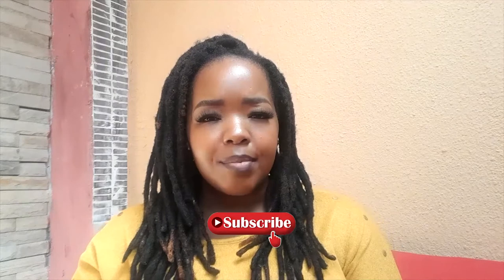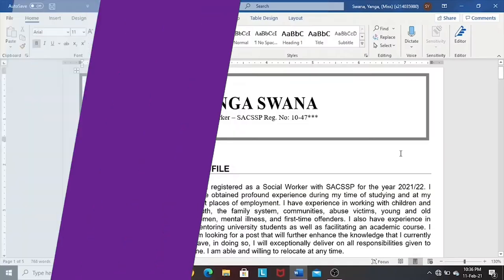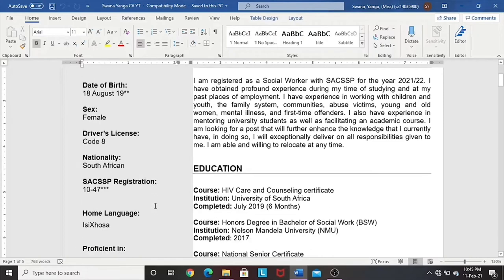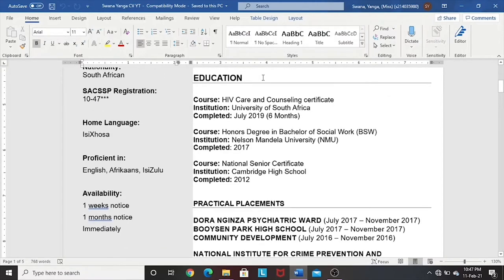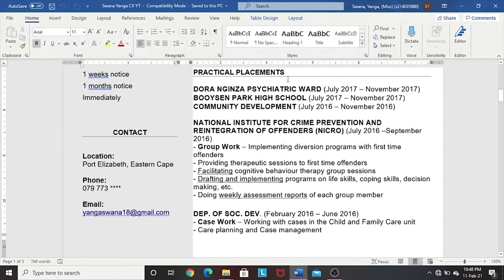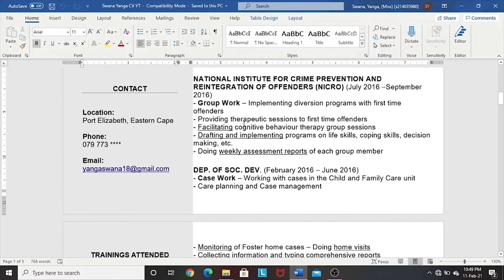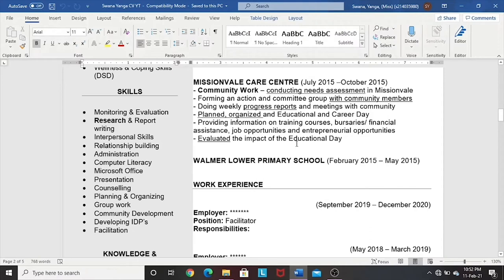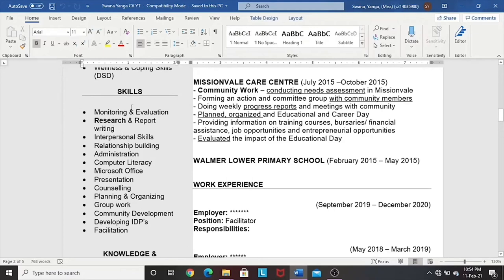Tips on writing an ATS compliant CV with or without experience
Are you applying for jobs, but not getting called for an interview? Some may think this is because they do not qualify for the post, only to find that you do BUT your CV does not portray your experience and skills well. We now also have the Application Tracking System (ATS) which makes job hunting a bit more tricky in that you end up being rejected  by a computer before a human even sees your CV. This video will give you tips on how to write a CV that will increase your chances of getting shortlisted and called for an interview.

Please also watch the other videos on how to Job hunt once you have your CV ready.

I still offer CV revamp services. I use the template that you see in this video.